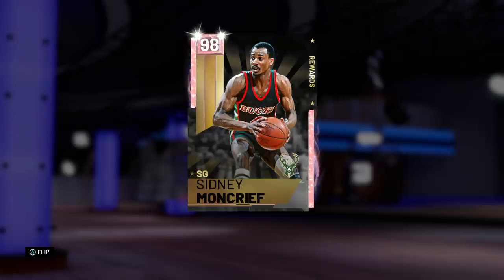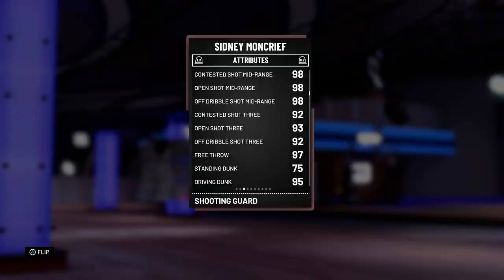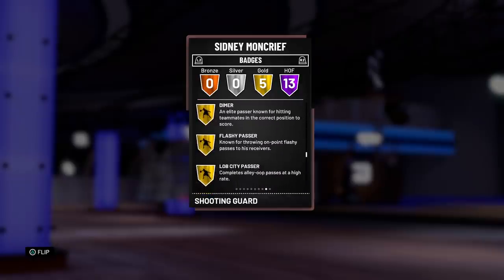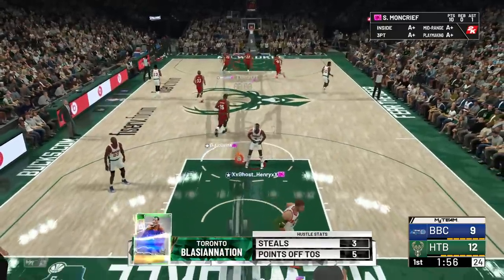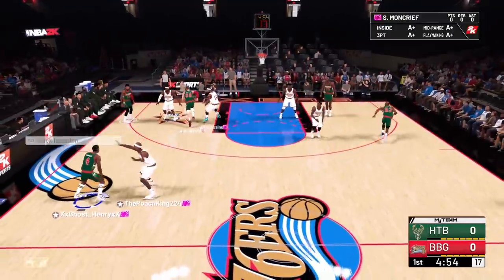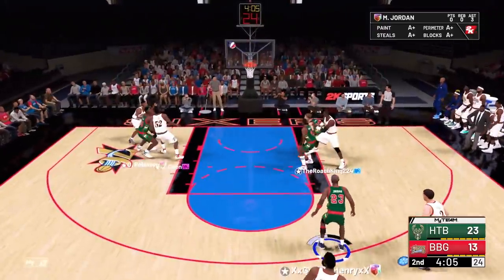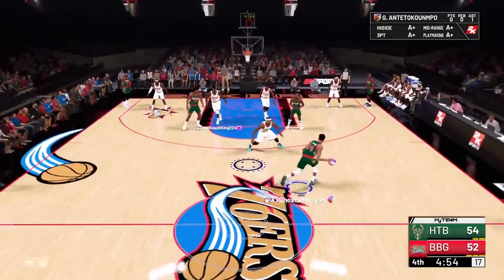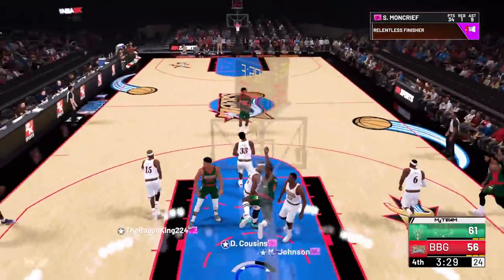PINK DIAMOND SIDNEY MONCRIEF GAMEPLAY! HES GOT THE GREEN SAUCE! NBA 2k19 MyTEAM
HTBGaming coming back at you with more NBA 2k19 MyTeam content and today I've got you guys with Pink Diamond Sidney moncrief gameplay! uploaded Diamond Eddie Jones earlier!